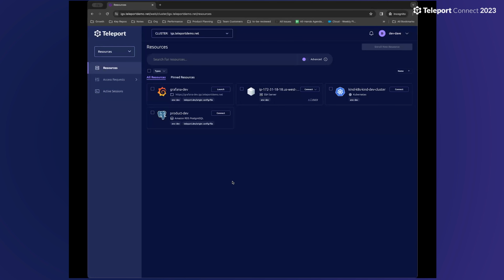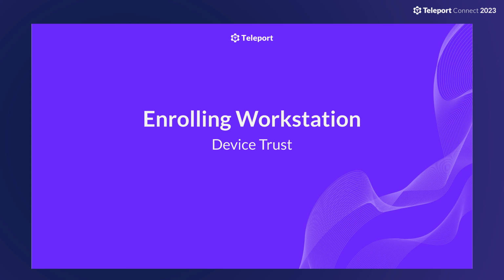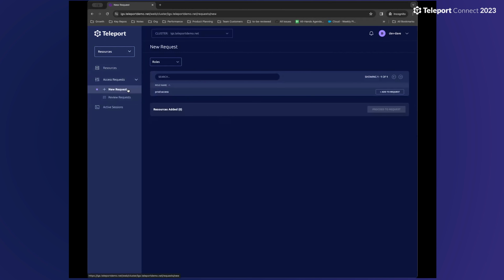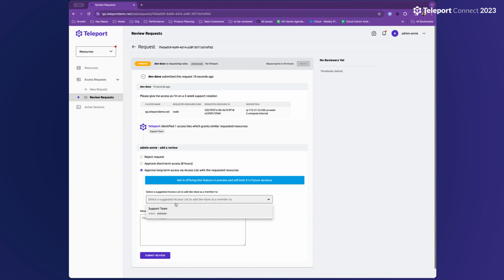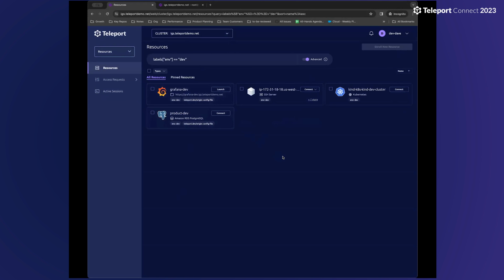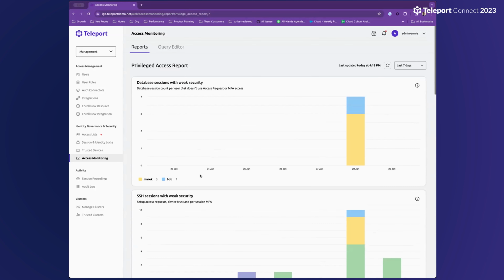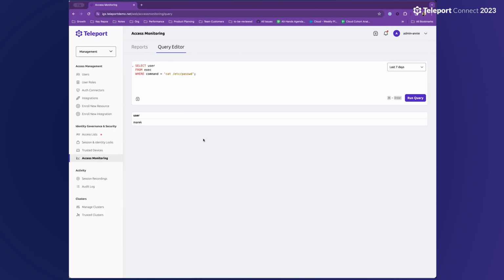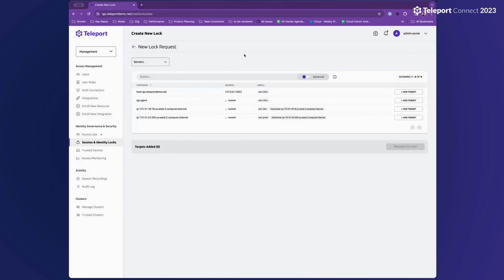Teleport Identity. Harden your infrastructure with identity governance and security.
Talk: Teleport Identity hardens your infrastructure with identity governance and security. Cyber attacks have shifted to identity. Today, most cloud cyber attacks target infrastructure engineers through phishing, credential theft, or privileged access breaches.* Protect your infrastructure with Teleport Access. Harden it with Teleport Identity.

Xin is the VP of Product at Teleport. He has been building products for developers for the past 7 years. Before Teleport, he was the Head of Product at a developer tools startup where he built the Product, Design, and Customer Engineering functions. In addition to roles in Product, Xin has also held various positions in Engineering where he specialized in embedded systems and cryptography. At Teleport, his initial focus is on improving the user experience and decreasing the time-to-value for customers.